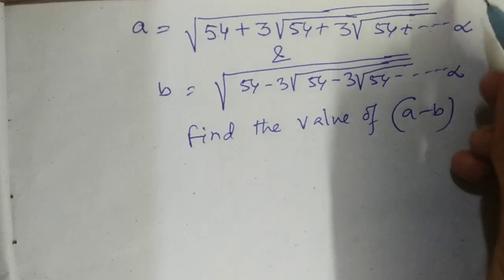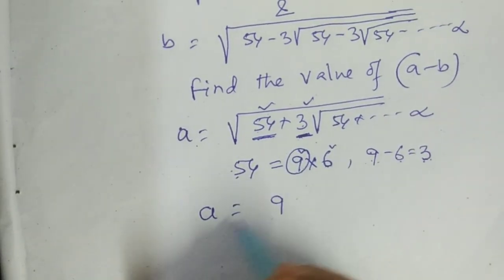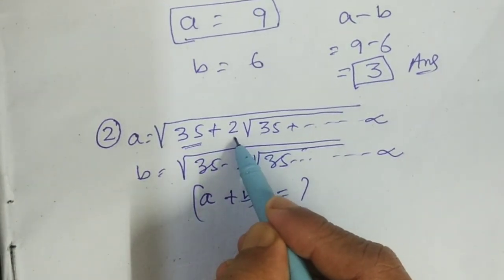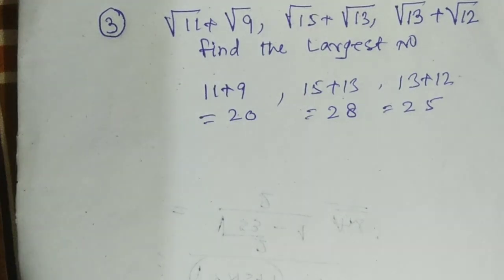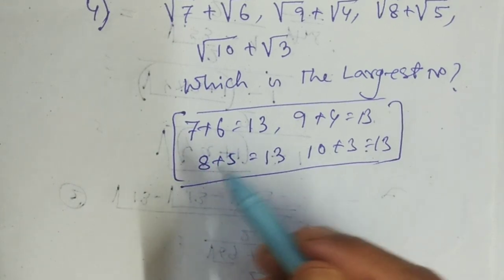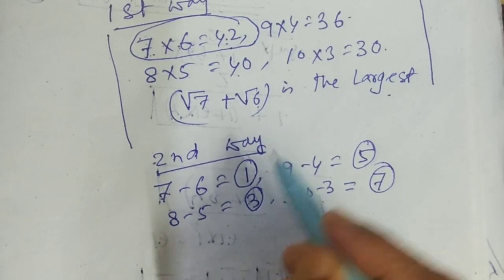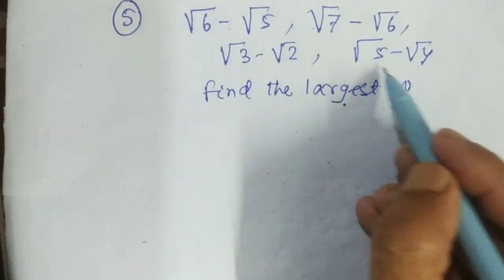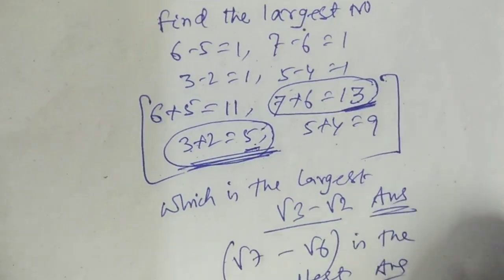Infinite square roots and it's tricky solution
In this video we will discuss about the solution of mathematics - short tricks